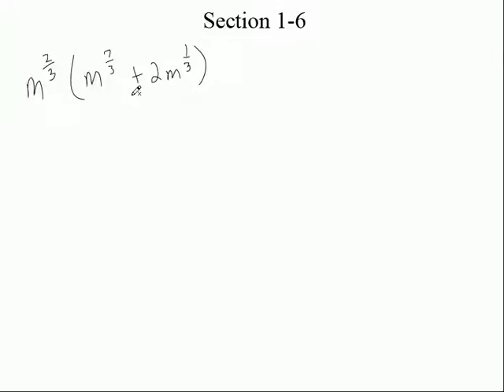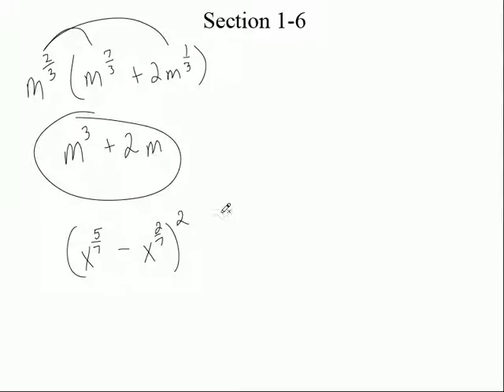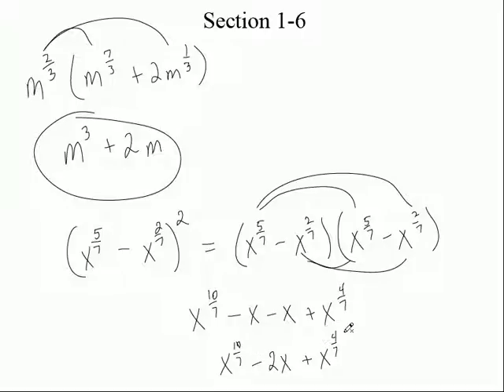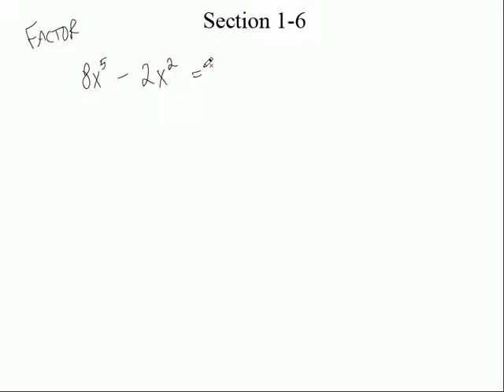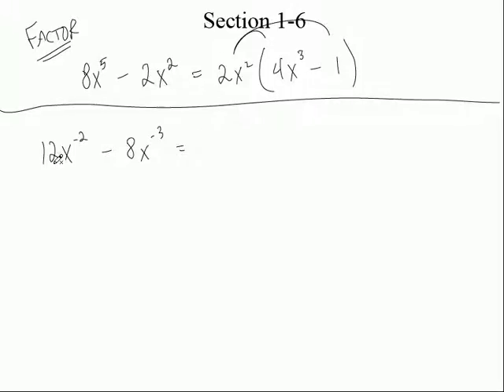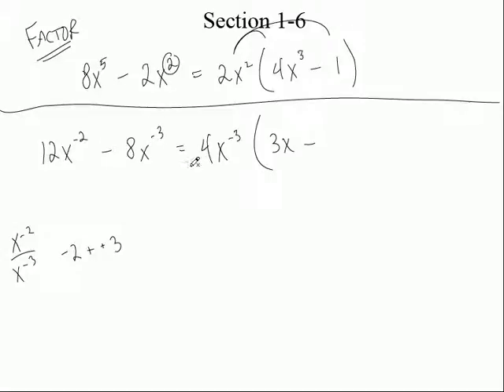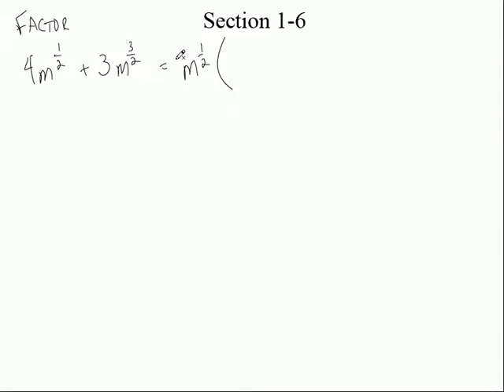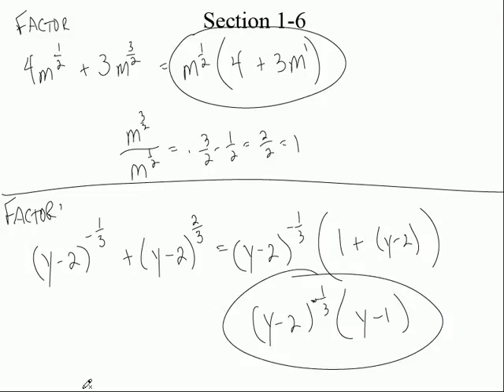3 College Algebra Lesson 1 6d